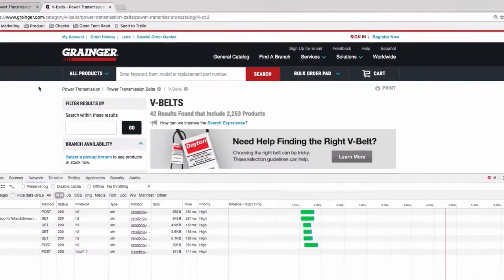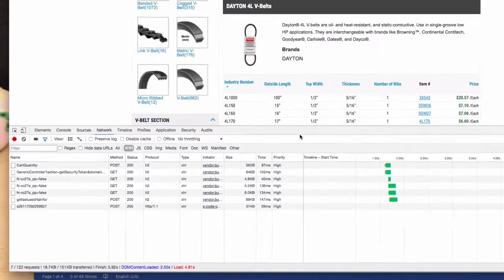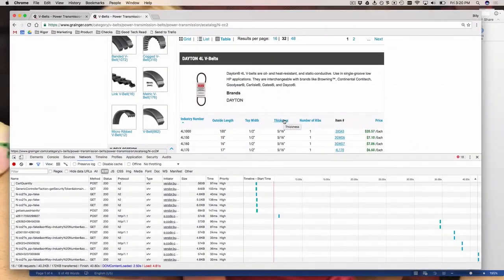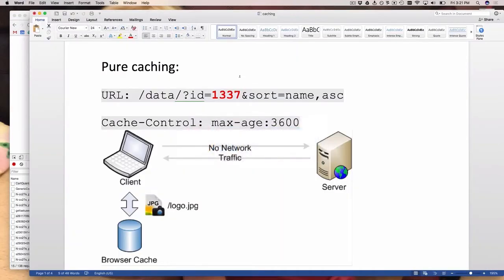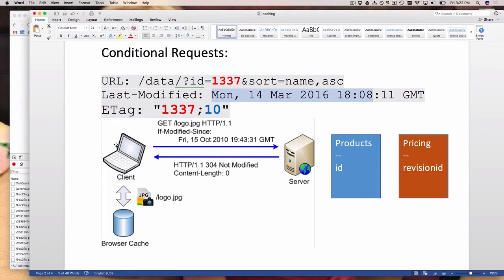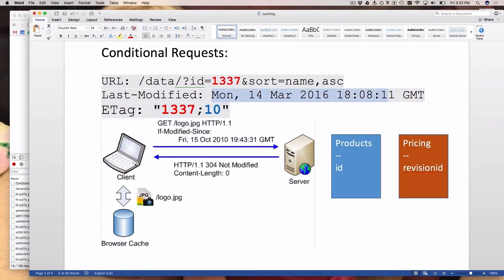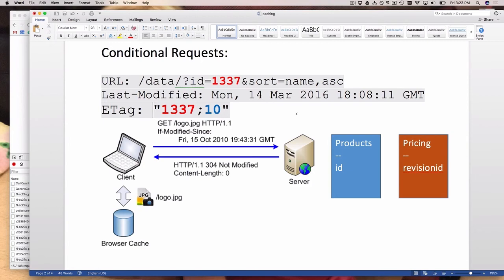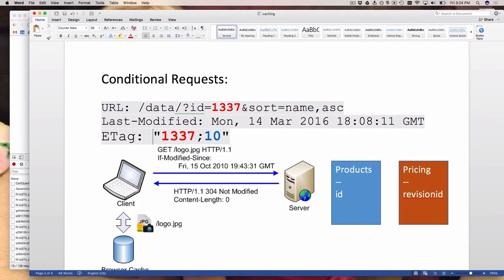Caching Strategies for API Calls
Rigor's Billy Hoffman continues looking into ways to cache API responses to optimize web performance.